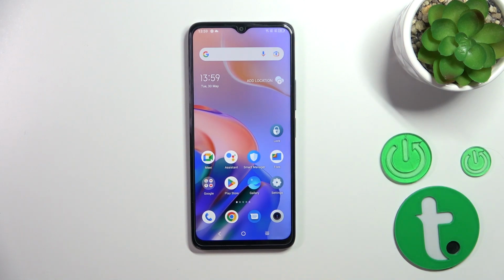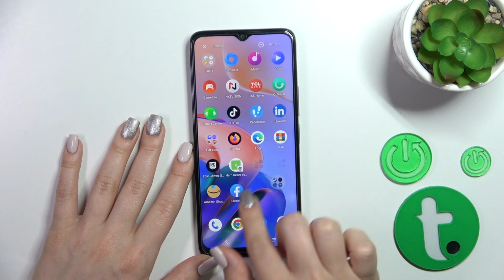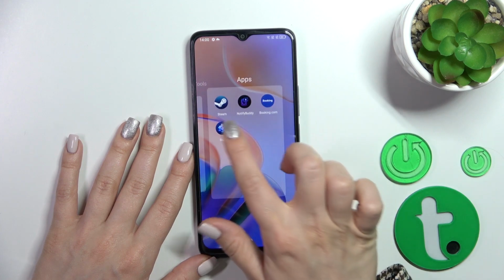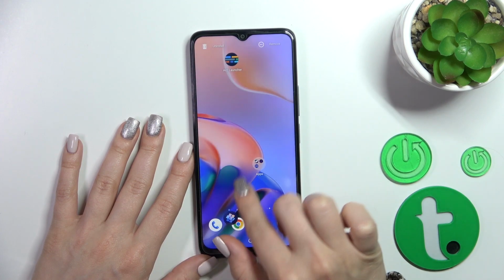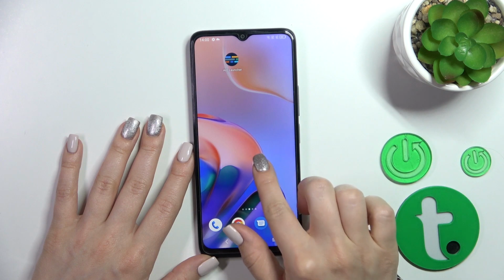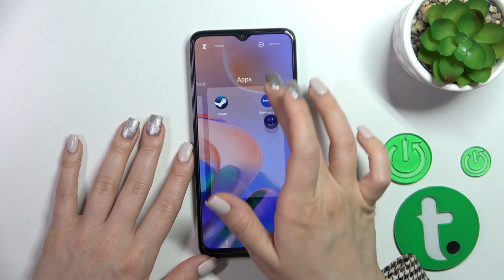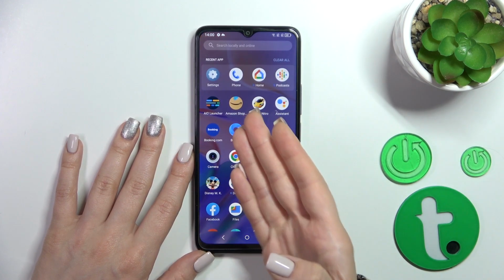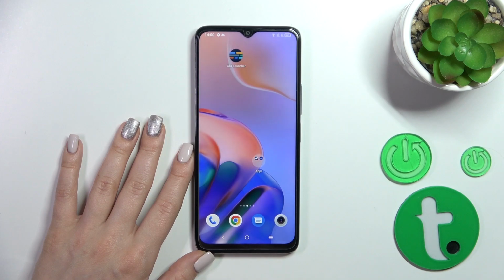How to Organize Apps Into Folders on TCL 408 - Create Home Screen Folders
If you think that your home screen is a lit bit messy because you have a lot of applications which you could easily organize by moving apps to new folders on your TCL 408 smartphone. Discover how to add a folder to the home screen and move applications without any issues. Check out the step by step way to create folders and move apps there to make the home screen looks better.

How to create a home screen folder on TCL 408? How to add a folder to the home screen in TCL 408? How to move apps to folder on the home screen in TCL 408?